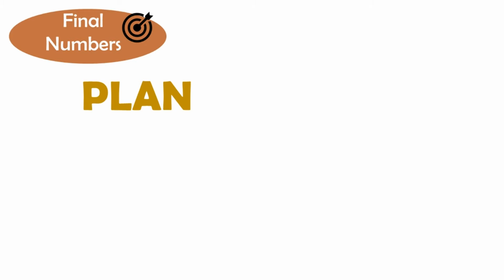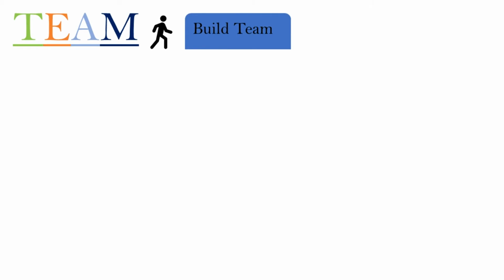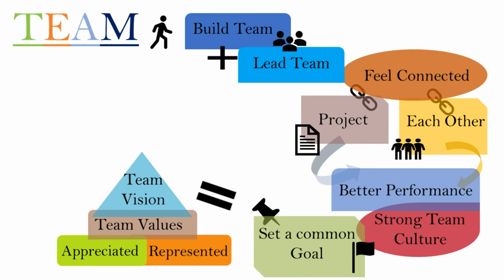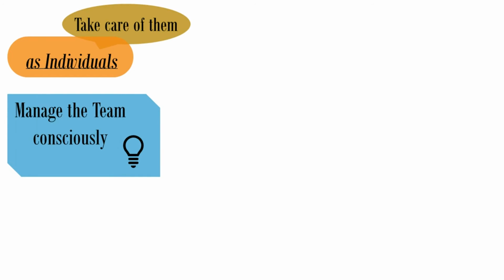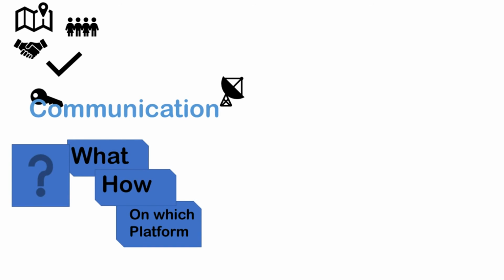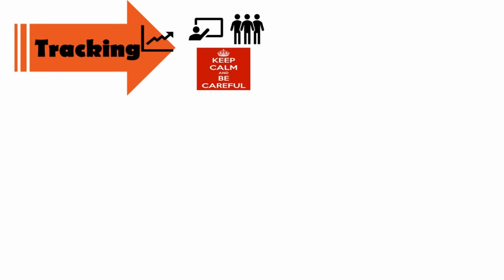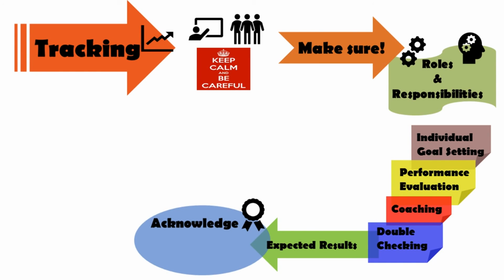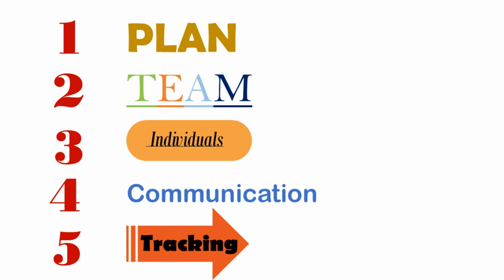How to become a Good Leader by the NTT